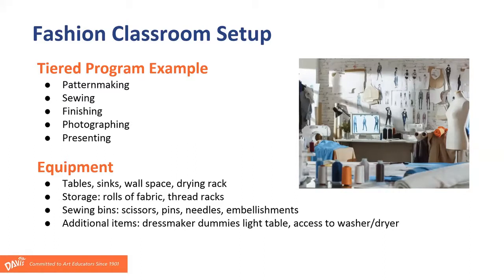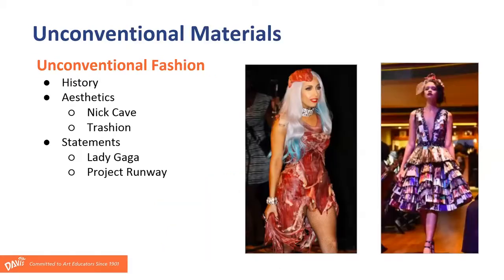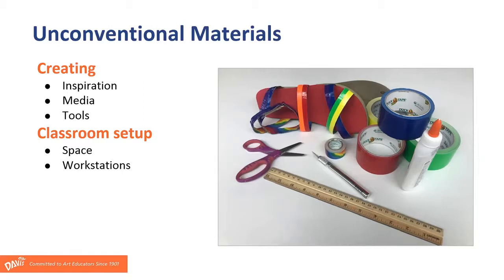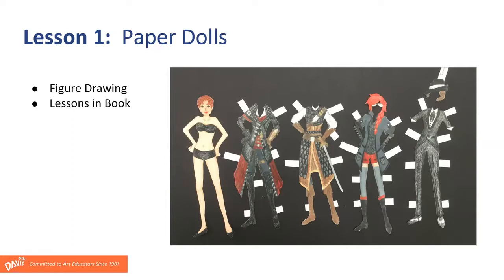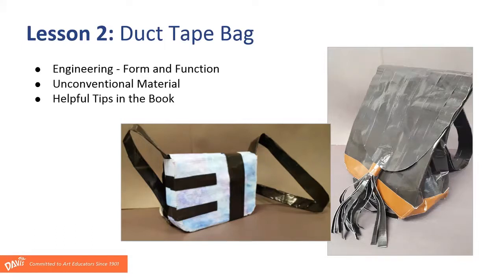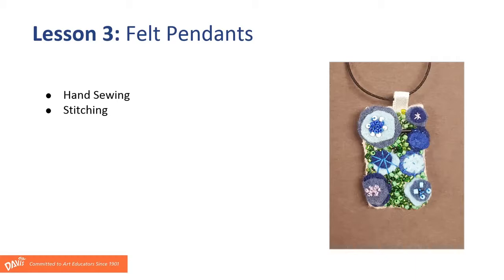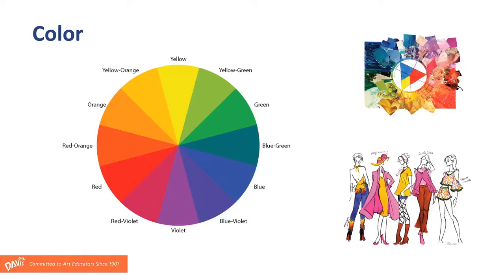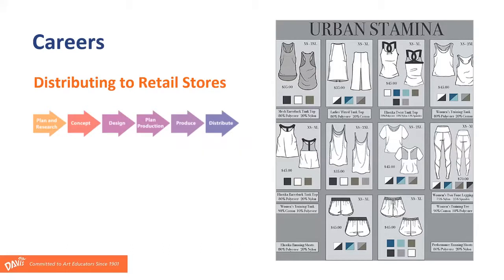Fashion Fundamentals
Webinar with the authors of Fashion Fundamentals. Discover methods and approaches to teaching fashion design in grades 6–12.

Have you had a great experience with Fashion Fundamentals?

About Davis Publications:
Since 1901, we have held strong to the belief that ALL K–12 STUDENTS deserve a quality art education. This is why we are committed to providing superior art curriculum, engaging studio lessons, and valuable advocacy and classroom resources. In support of this principle, our mission is simple... Support educators. Foster excellence in Art Education. Inspire meaningful connections for students. Think Deeply. Evolve. Engage. Advocate and Empower.